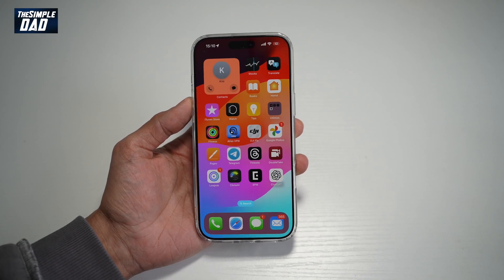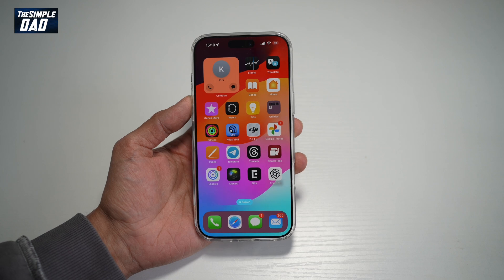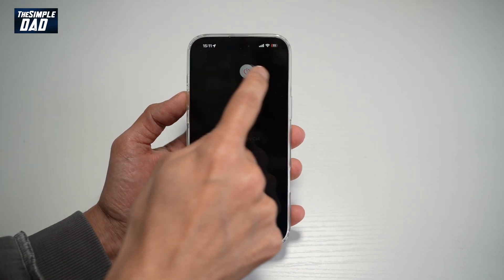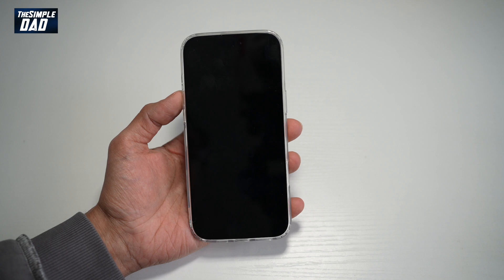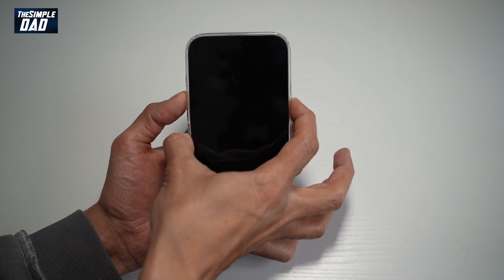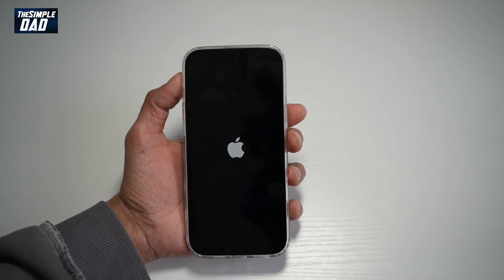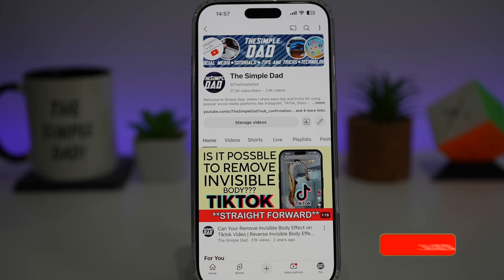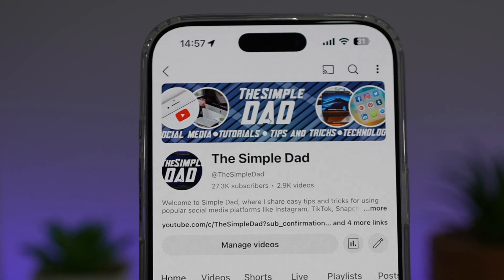EASY How to Clear your iPhone 16 Pro Max RAM Memory And make it QUICKER!!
00:00 Intro
00:10 Like or no Like
00:20 How to Clear your iPhone 16 Pro Max RAM Memory